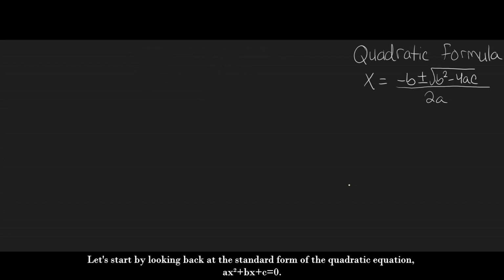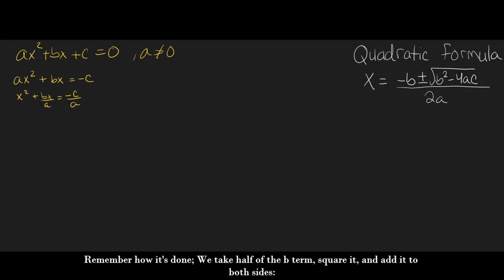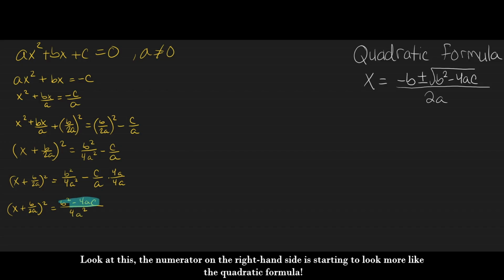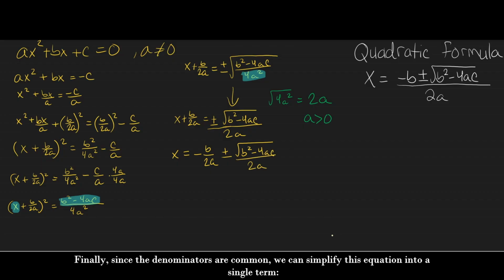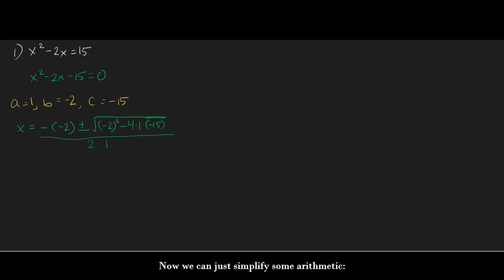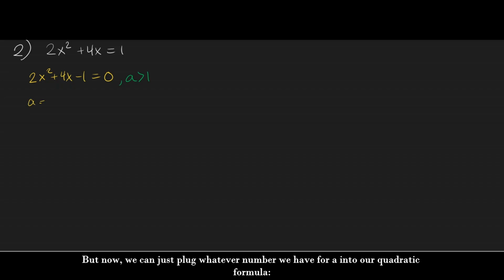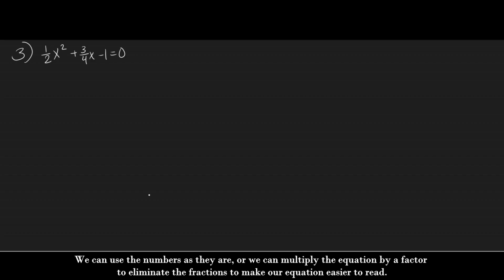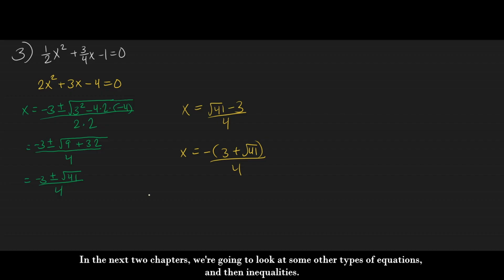College Algebra 2.2.4 - The Quadratic Formula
Section 4: This lesson is the capstone lesson for quadratic equations. We're going to derive the quadratic formula and then show how it can be used to quickly and efficiently find the solutions to any quadratic equation.